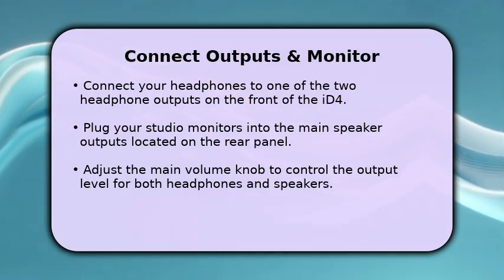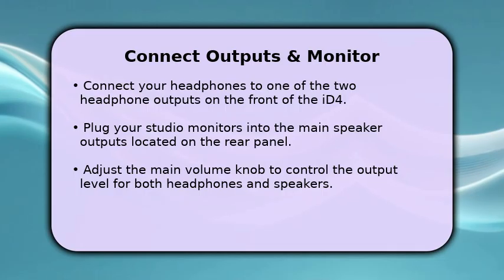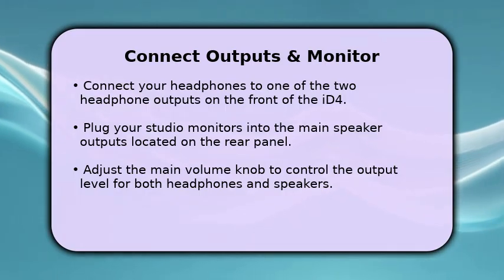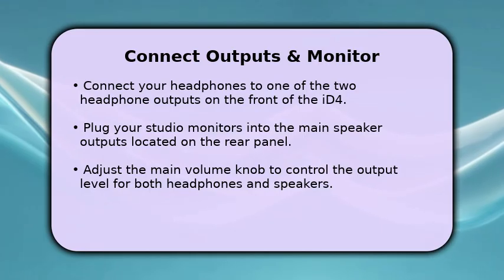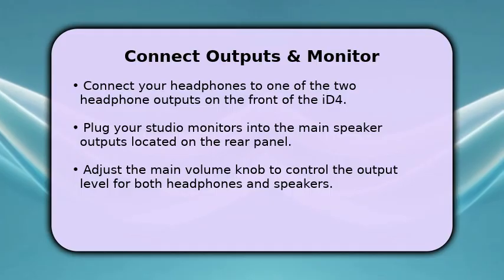How to Setup Audient ID4 - Step by Step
▸ (t) In this video, we will walk you through the step-by-step process of setting up your Audient ID4 audio interface. From unpacking and connecting the device to configuring the settings for optimal performance, we cover everything you need to know to get started with your new equipment. Whether you're a musician, producer, or engineer, this video is designed to help you understand how to use the Audient ID4 to its full potential.

Audient ID4 setup, audio interface setup, step by step guide, music production equipment, home recording studio, audient id4 configuration, id4 settings, audient id4 tutorial, how to use audient id4